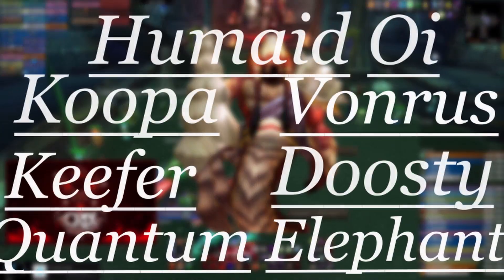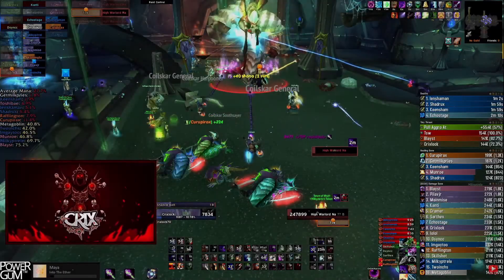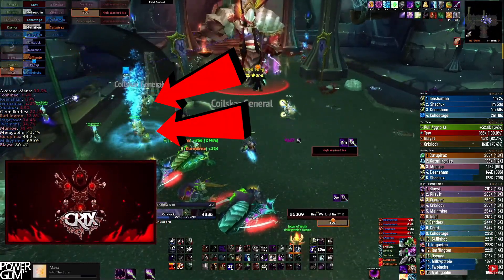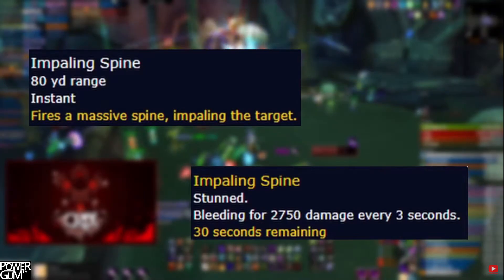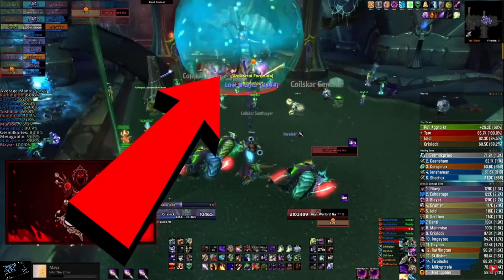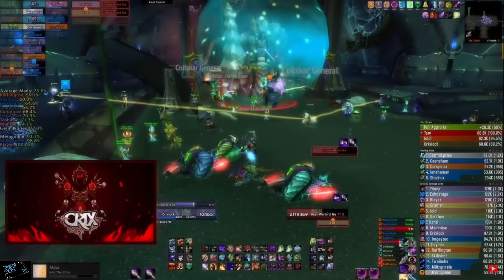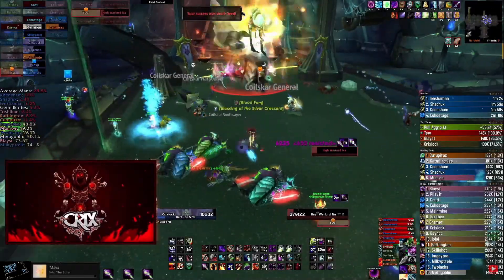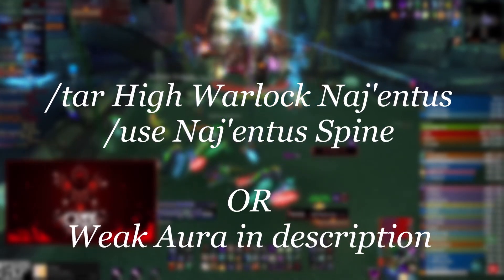A 90 Second guide to killing Naj'entus inside the Black Temple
Hey guys, tossing this out and seeing if you guys like these shorter ones as well. LMK.

Obviously it wont cover everything. However that's why I have the longer ones up for those that want a more in depth. These will cover everything a raider needs to know to survive this fight.

Macro and WA for Spine:
/tar High Warlord Naj'entus
/use Naj'entus Spine

Are you looking to actually pump tho? Recently I took a sponsorship and I usually don't shill them out like this, but this one is actually worth it, no meme. I'm not trolling when I tell you that my life has changed since this I've starting chewing Power Gum. It's simply just Gum, but energy. Before I copy paste what the site says, all I'll say is that because of this gum, I went from drinking I don't even know how many Red Bulls, Monsters, Bangs, Rockstars, etc everyday to literally chewing two pieces of this a day. And the best part is you can just chew one for like 30min and get enough energy to keep you going. Rather than opening an energy drink and either having to drink it all, which keeps up longer than you wanted, or waste the drink after drinking half of it. Yeah, IDK, I'm rambling. Shits amazing tho. Try it, bet you anything you'll like it.
Now for what they say on the site - "Designed specifically to increase your performance and overall health, POWER GUM is a sugar free supplement that includes caffeine, Vitamin D, Vitamin B3 (Niacin), Vitamin B6, and Vitamin B12. Whether you're gaming, exercising, studying, working, or anywhere in-between, POWER GUM will give you the boost you need - and taste great while doing so."